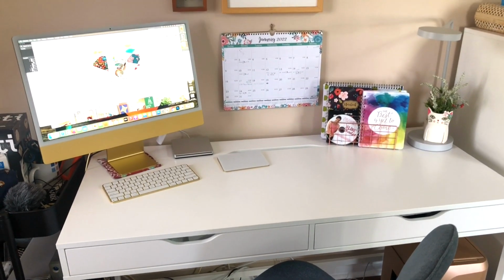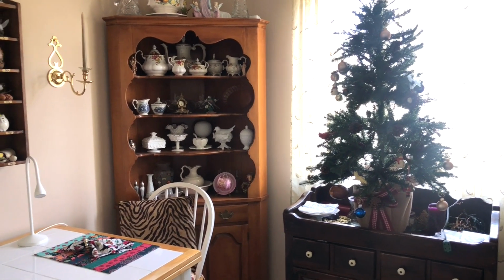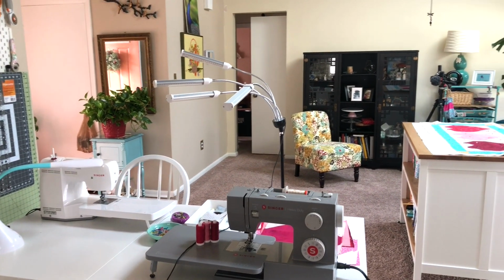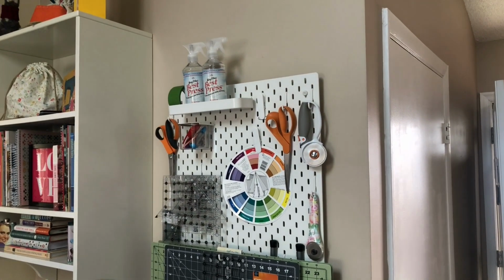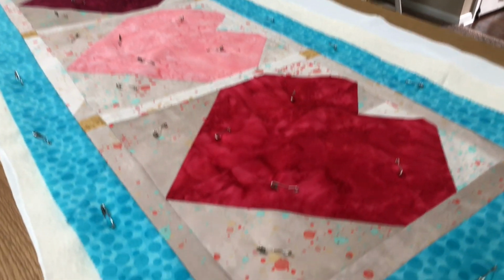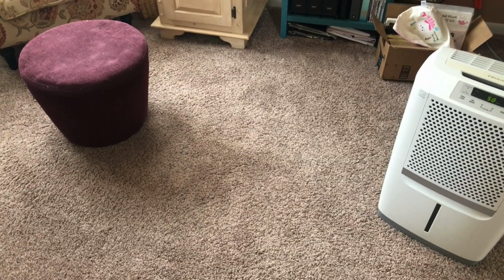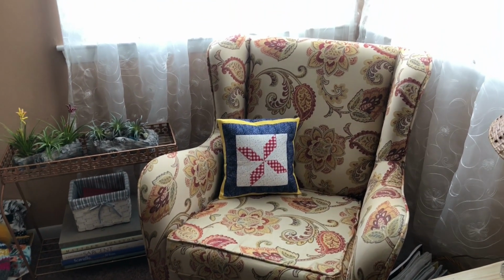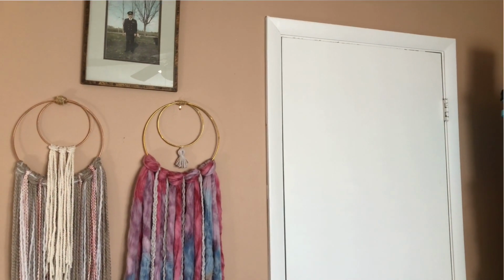declutterchallenge Update! Cleaning my sewing room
It's been almost 2 weeks, so I thought it was time to give you a check in on my progress with the great cleanup caper. Between getting sidetracked with storm preparation and working on new projects for the channel and my blog, I have not done as much as I would have liked, but I've still made progress. How are you doing with your cleanup effort?

Some things you might like.

The Desktop organizer
Magazine Organizer

I wear this necklace to show my love of sewing

TIMESTAMPS:
00:00 -  02:07  Hello and welcome to my progress update
02:08 -  03:35  The progress on my desk declutter
03:36 - 04:59   The rest of the dining room
05:00 - 08:52   The sewing room update and project sneak peek
08:53 - 13:49   The cleanup progress in the "den"
13:50 - 15:23   Final thoughts and encouragement

Hey Makers!

xoxo,

Pattymac 💛

Music
TZDWLHFJIX7BTQSY
Right Now

PRAP2TQQF1JNIBKX
Moments Like This